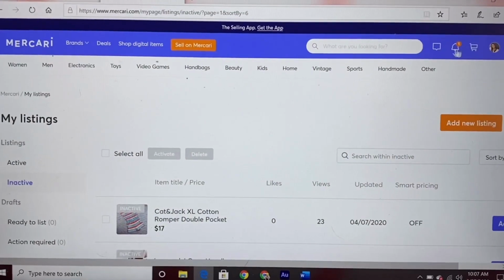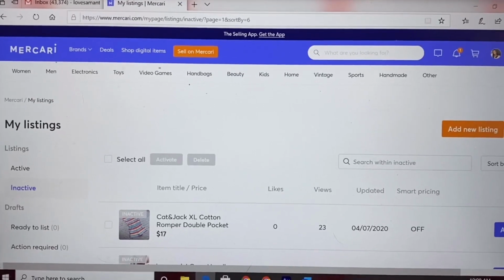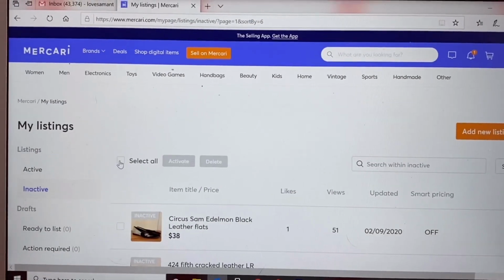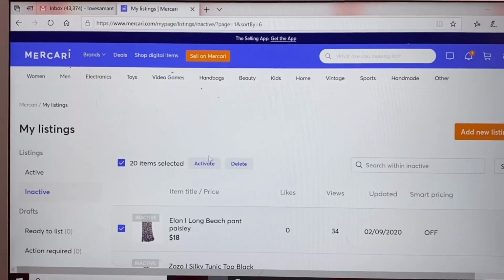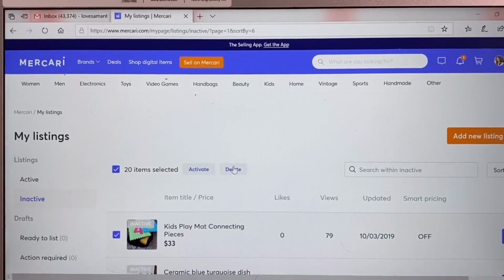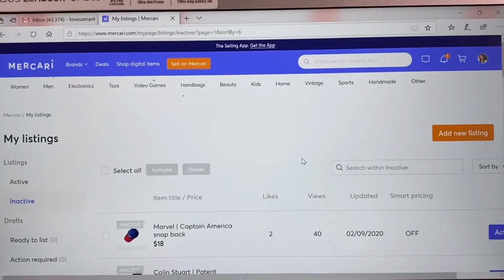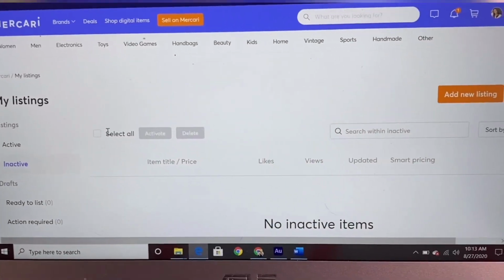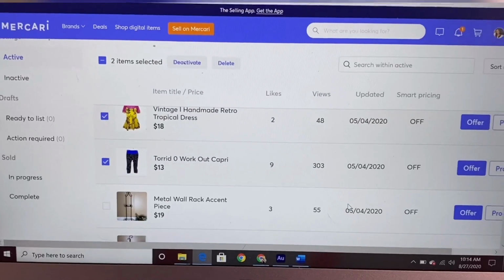Made A Huge Mistake | Reselling On Mercari Don’t Make The Same Mistake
FB: Thrifty Findz On’A Dime Boutique

Site I use to cross list between platforms, relist fast & delist items when they sell:

use code: thriftyonadime